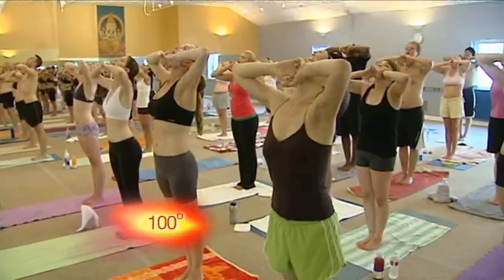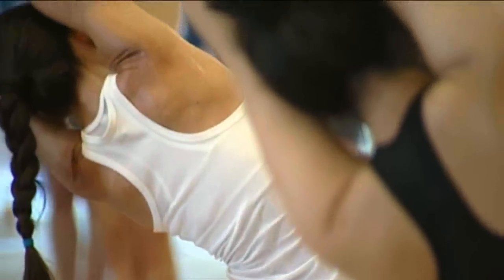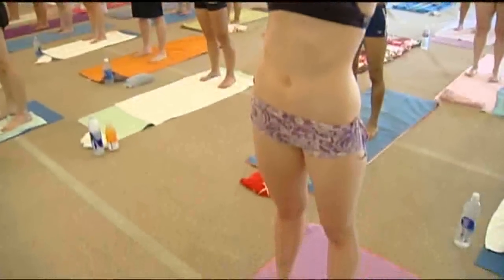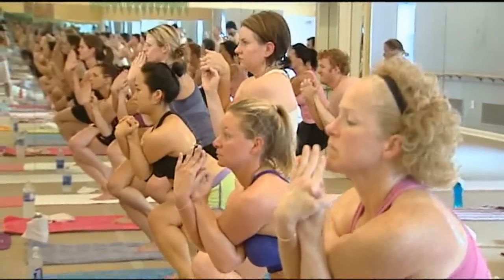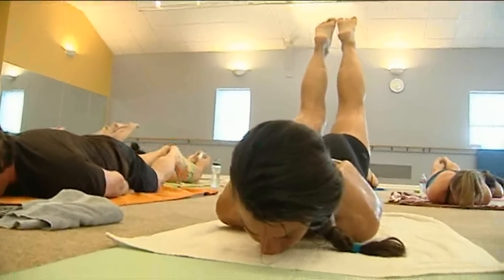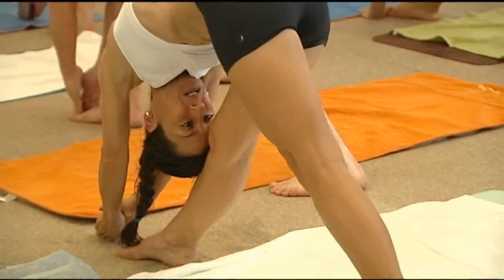Bikram Hot Yoga Houston - Mirror Mirror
Bikram Hot Yoga Houston featured on ABC13's Mirror Mirror on June 7th 2009.